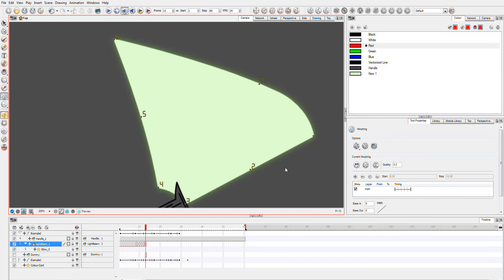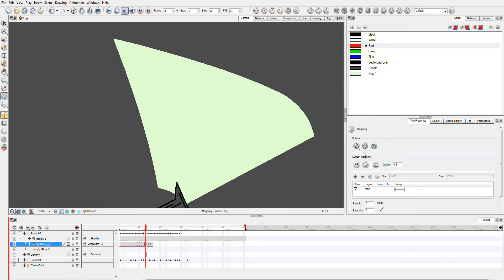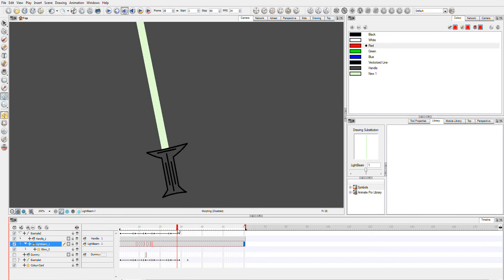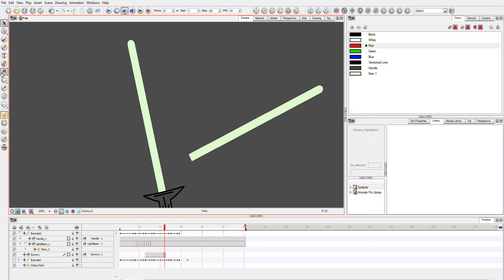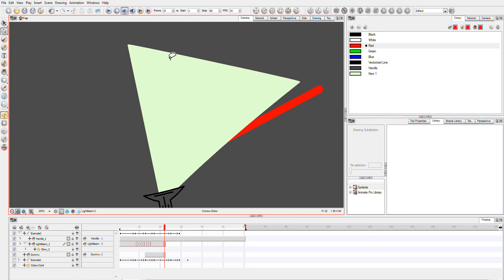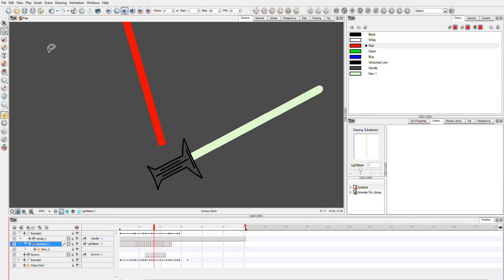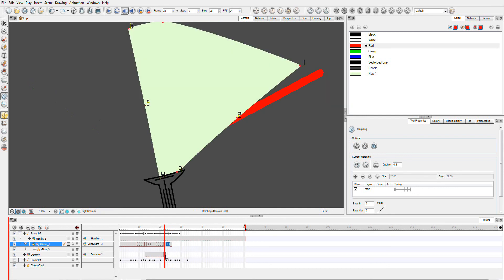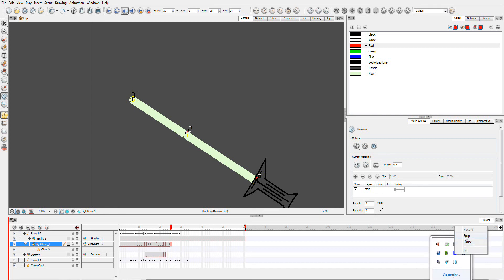Tutorial: Animate Using glow to make glow sticks/light saber with morphed trails effect part 2/3